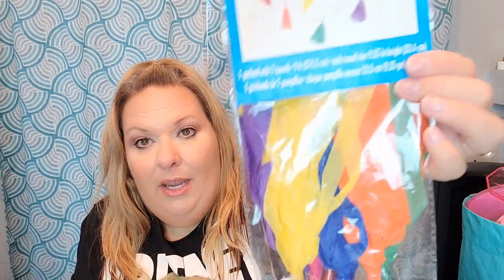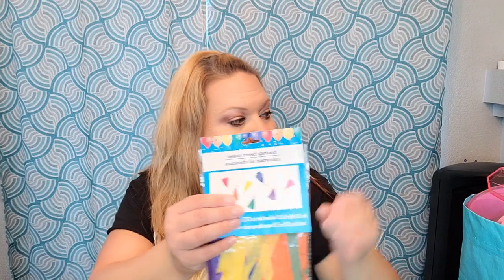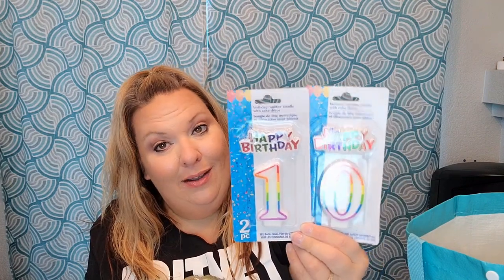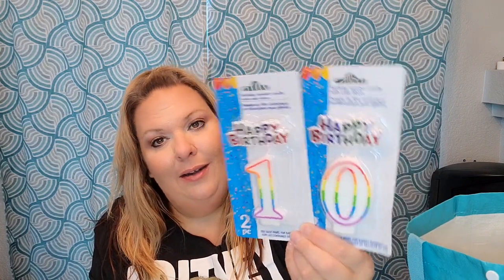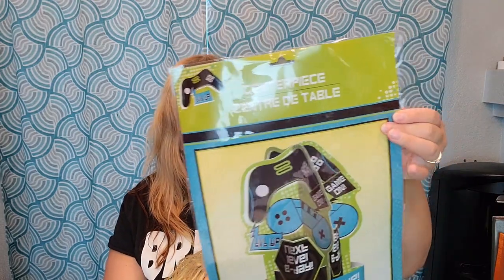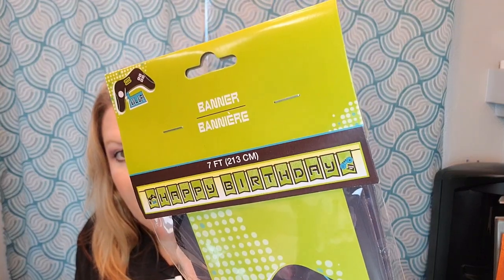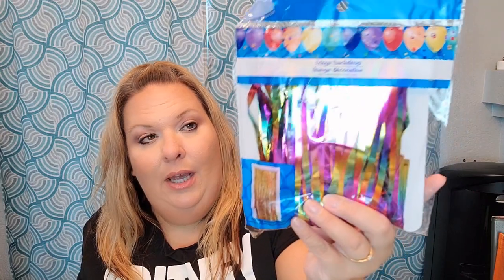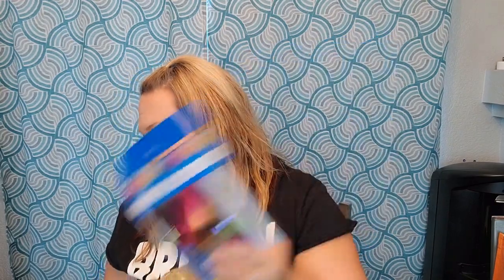DOLLAR TREE HAUL!!! Amazing finds PLUS Awesome Party Supplies!!!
Facebook.com/jenuinelycreatedgifts